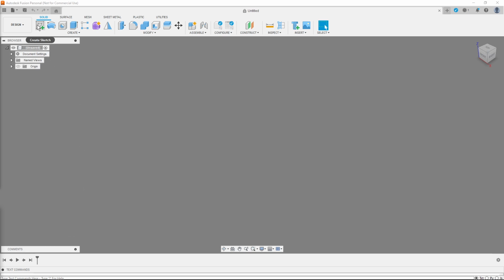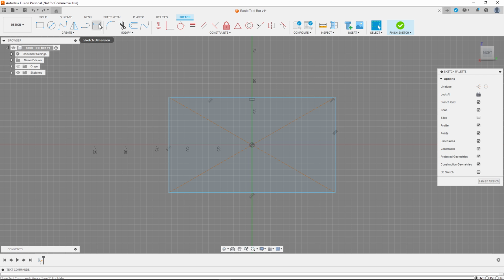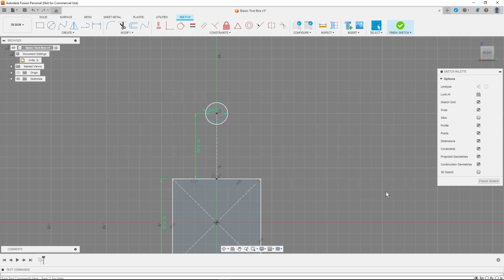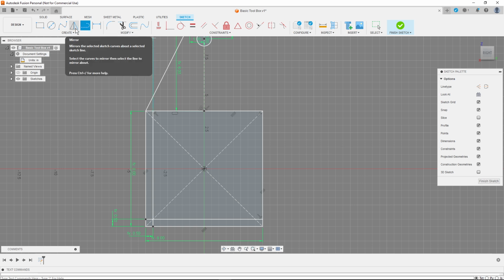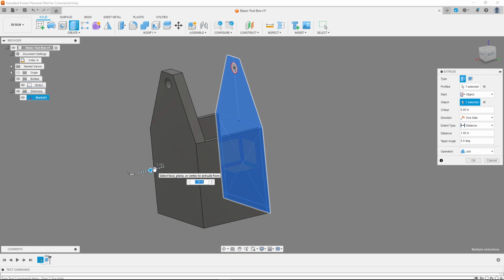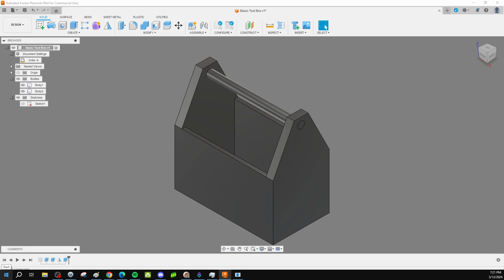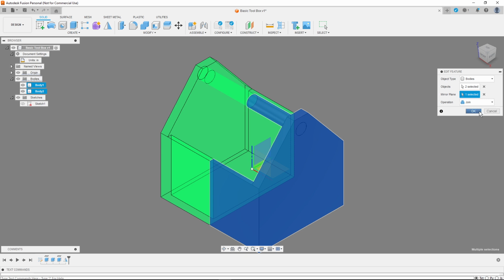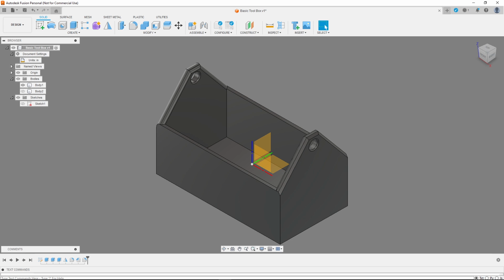Basic Toolbox in Fusion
Just a quick video on how I would design a basic toolbox in Fusion 360.